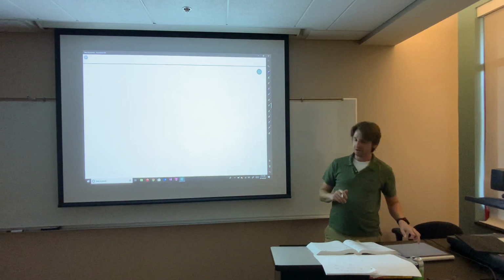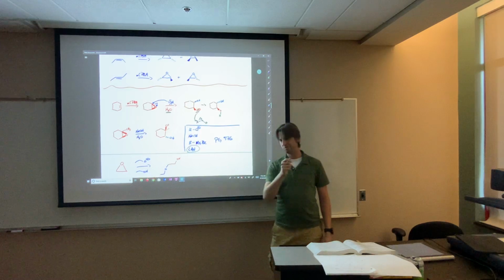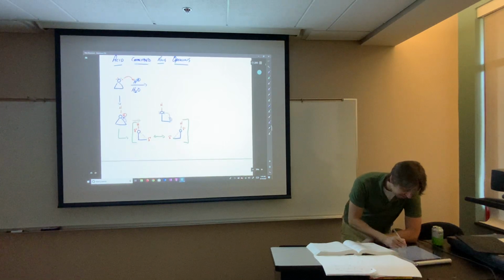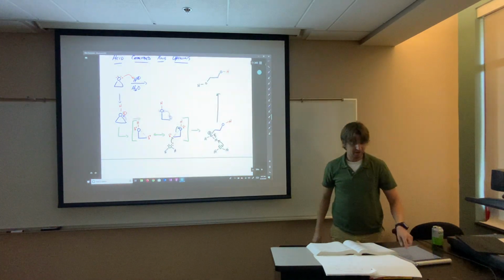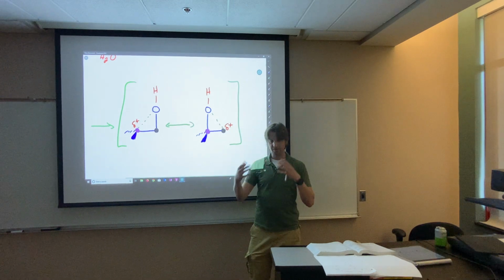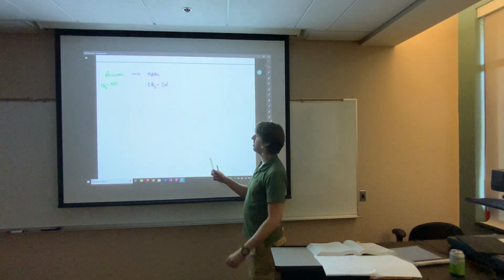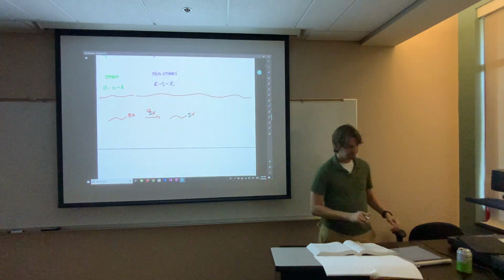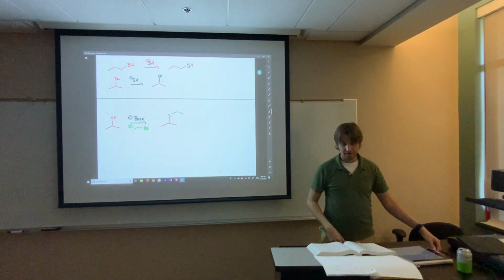Lecture 3 - Epoxides Part 2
Epoxides

Ring opening of Epoxides
Thiols / Thioethers